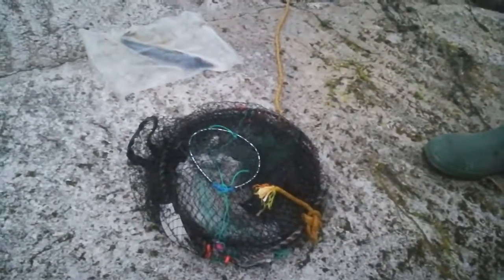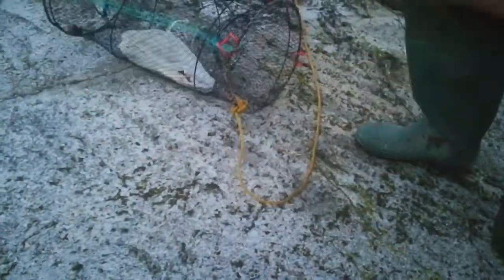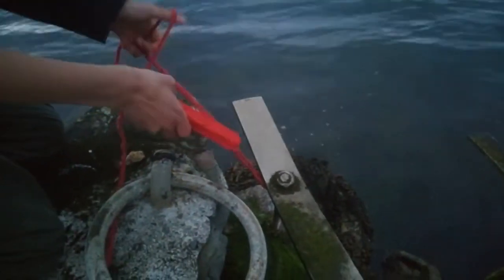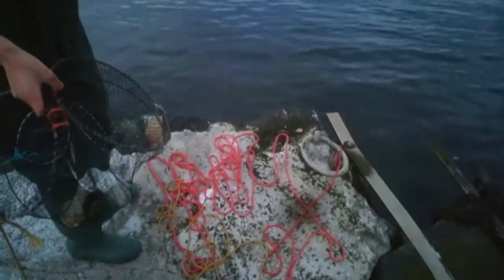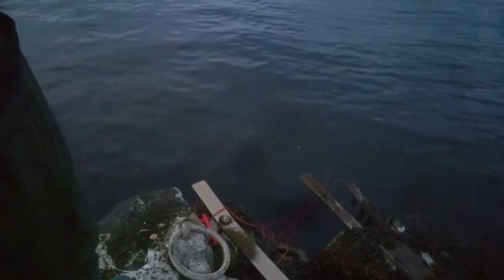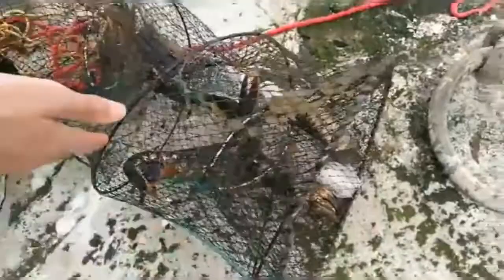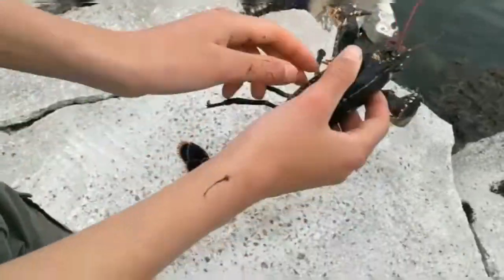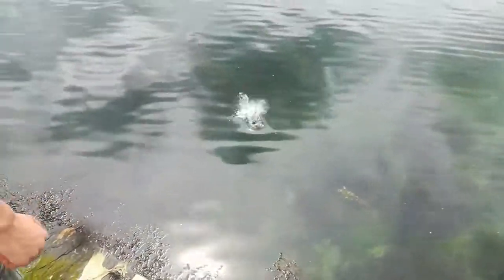LOBSTER FISHING: How To Catch Lobster From The Shore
How To Catch Lobsters From The Shore On Northern Ireland

In todays video i explain everything you need to know about how to catch lobster in traps from the shore. The bait was frozen mackerel and the trap was a simple collapsible crab trap, available from Amazon, Ebay and also soem tackle shops. The minimum landing size for common lobsters is 87mm from the end of the carapace to a little spike right behind the eye of the lobster.